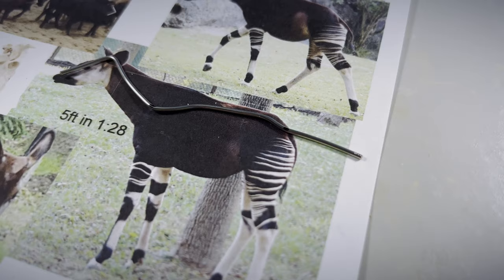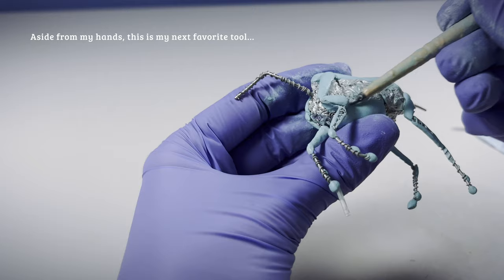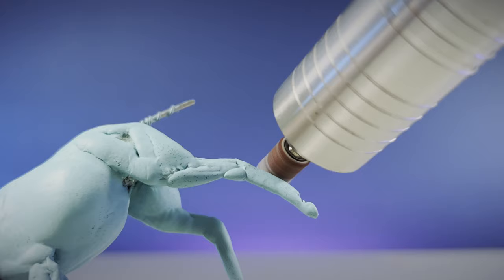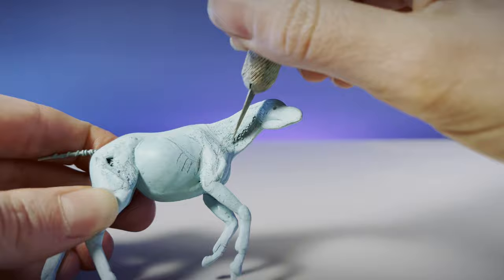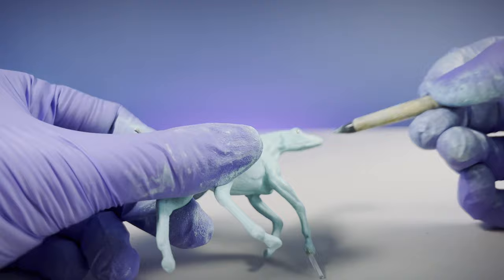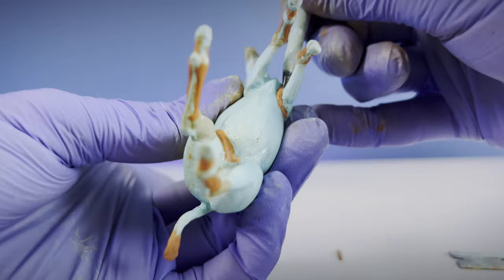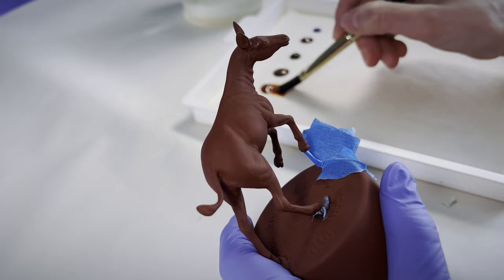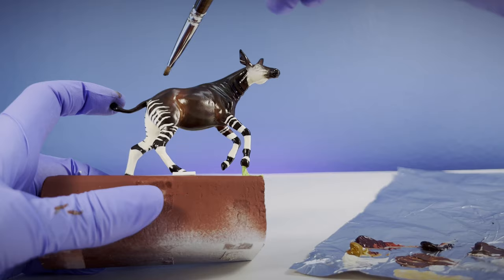Sculpting & painting an OKAPI in MILLIPUT (& finding fun in wildlife art again)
Recconnecting with my childhood pastime of sculpting animals, & this time I'm sculpting an Okapi from Milliput epoxy putty and painting it in acrylics and oil paint. I really love how this Milliput sculpture turned out and I hope you enjoy watching the process and hearing the story of teaching myself to create an original Okapi model!

✨IN THIS VIDEO I SHARE:
○ Making a sculpture from scratch, starting with a wire armature
○ How I work with turqouise Milliput epoxy putty for miniature animals
○ My struggles with animal sculpture & the helpful tips I've learned
○ How I balance realism sculpture & perfectionism
○ Acrylic painting with only a brush & how I paint oils on a miniature model
○ And a little bit about my journey as a life-long artist!

I publish videos once a month sharing my adventures in creating horse and animal art in my free time for my own enjoyment, like sculpture, painting, printmaking and more. If you enjoy watching the adventures of an artist making things by hand, and sometimes learning something new, I’d love to show you what I make next!

🎨🛠️ TOOLS & SUPPLIES used in this video are listed below!!! These are items I have purchased for my own use (or are similar to what I use) & the links are purely for your own convenience.

✨ SCULPTING TOOLS/SUPPLIES:
○ Gloves for sculpting, painting & priming
○ Milliput in Terracotta, Superfine White, Standard, Black, Silver Grey & Turqouise
○ Clay shapers
○ Needle point clay sculpting tool
○ Galvanized steel wire for armature building in assorted gauges
○ Steel ball bearings
○ Duplicolor Sandable Primer
○ Files
○ Sanding sticks
○ 3M Ultra Fine Hand Sanding Pad
○ Hobby knife
○ Rotary drill
○ Sanding drum bit for drill
○ Diamond bit kit for drill
○ Cutting disk for drill
○ Goggles for protective eye-wear
○ Painter’s mask for airbrushing & priming
○ Replaceable cartridges for painter’s mask
○ Temperature & humidity gage
○ Blue shop towels
○ CA glue (Superglue, Gorilla Glue, Locktite, etc)
○ Baking soda/aka soda of bicarbonate

✨ PAINTING TOOLS & SUPPLIES:
○ Affordable MAKEUP brushes for painting/pastel
○ Silver Brush Monza FILBERTS brushes sizes 0, 2, 4, 8 & 12 & ANGULARS sizes 1/8, 1/4, 1/2
○ Golden Fluid acrylic paints
○ Sta-wet palette
○ Assorted oil paint brands (see below)

✨ BRANDS OF OIL PAINTS I USE:
○ Gamblin Artist
○ Sennelier
○ Daniel Smith
○ Williamsburg
○ Winsor & Newton Artist
○ Grumbacher Pre-Tested
○ M. Graham
○ Rembrandt

✨ VIDEO CHAPTERS:
00:00 My return to wildlife sculpture
00:15 Starting the wire armature
02:15 Creating the general Okapi form
07:19 Sculpting surface muscles
12:04 Sculpting the head
15:14 Sculpting final details
17:25 Prepping & priming
18:48 Painting (acrylics & oils)
22:37 Results: Am I hooked on wildlife scupting?

Also known as the forest giraffe, Congolese giraffe, zebra giraffe and scientifically as Okapia johnstoni

🔍You might enjoy this video if you were looking for:
Sculpting Okapi from clay
Sculpting Okapi from Milliput
Sculpting with Milliput
How to use Milliput
How to sculpt with Milliput
Milliput tips and tricks
Using milliput putty
Milliput sculpture
Realistic animal sculpture
Sculpting realistic animals
Sculpting realistic okapi
Painting on a sculpture
Painting sculptures
How to make stuff out of clay
How to make things with clay
How to make animals with clay
Milliput epoxy putty sculpting
Epoxy putty sculpting techniques